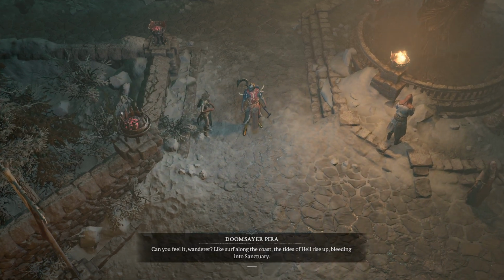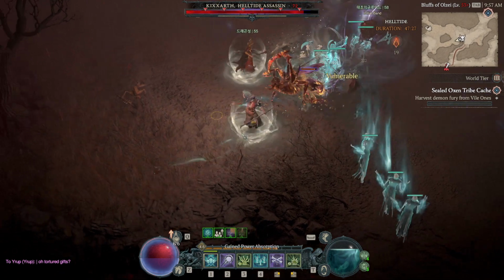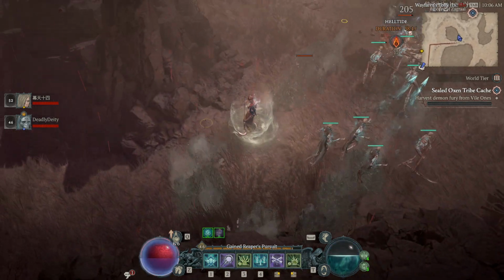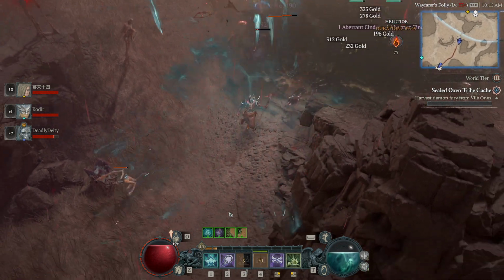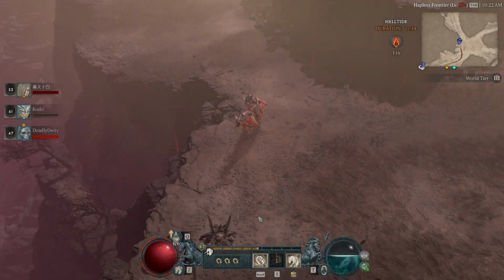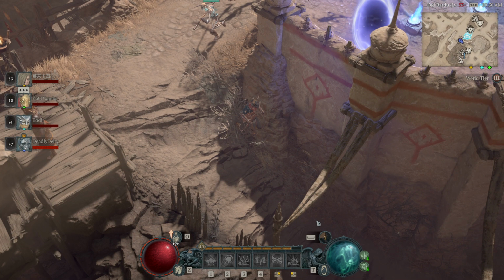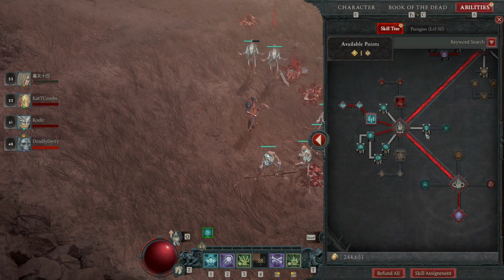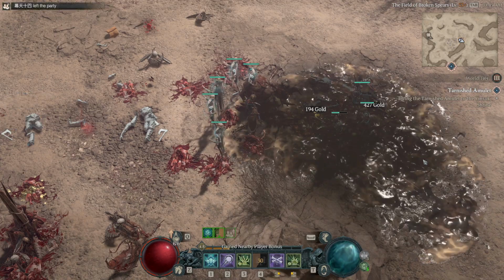ENDGAME ACTIVITIES - Helltide World Event Diablo IV | What To Do In The End Game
What do you do now that you've completed the campaign in Diablo IV? Welcome to the endgame! In the end game, there is a global activity called Helltide. In Helltide, you farm Aberrant Cinder. How can you use Aberrant Cinders? You use Aberrant Cinders by trading them into the boxes within the Helltide area. Helltides are best done within a group.

FAQ
Aberrant Cinders don't carry over to the next Helltide event
You lose half of your Aberrant Cinders when you die
You can only open each tortured gift box once per event